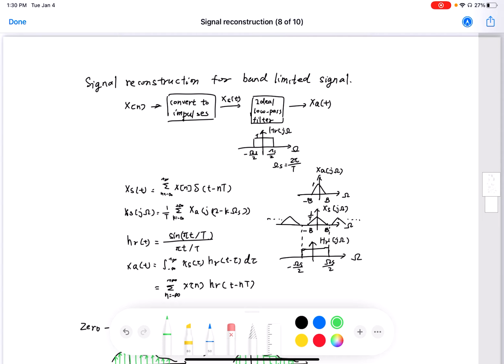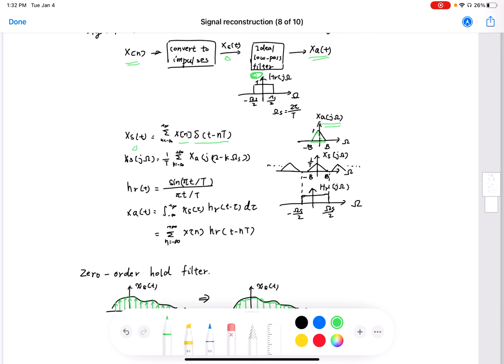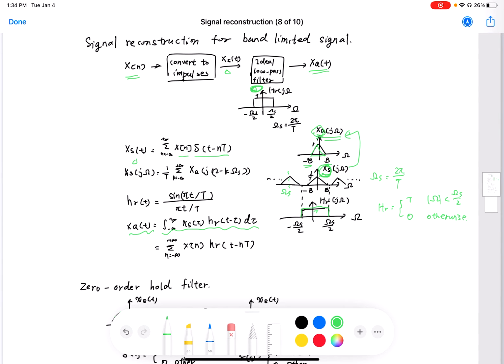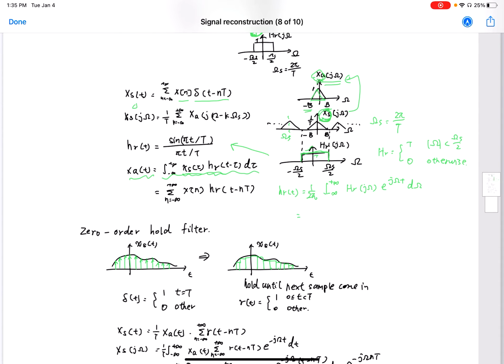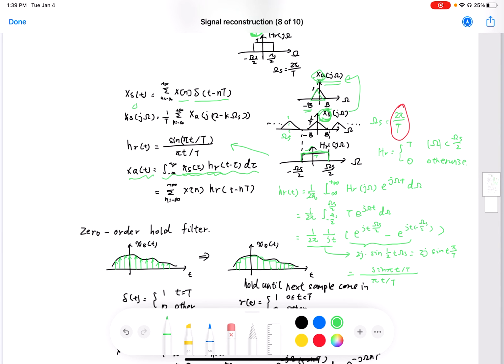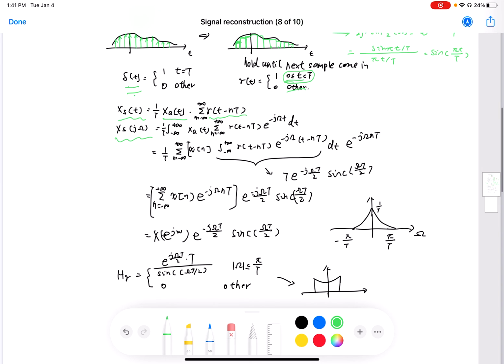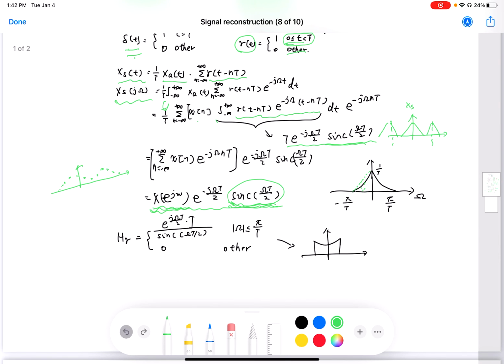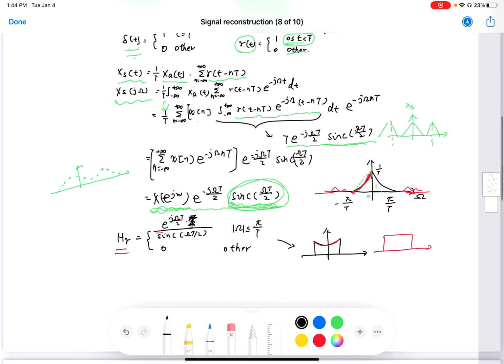ideal reconstruction and zero order filter